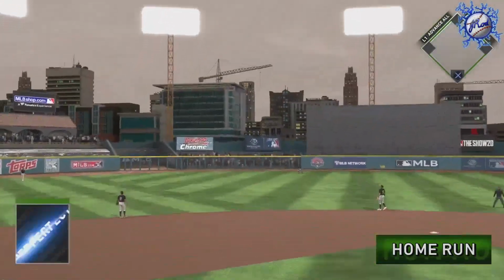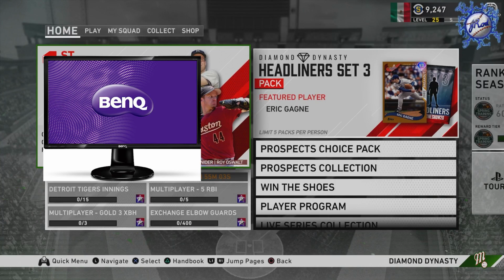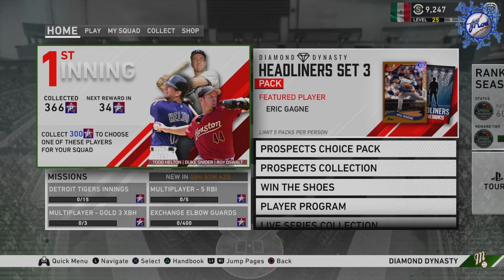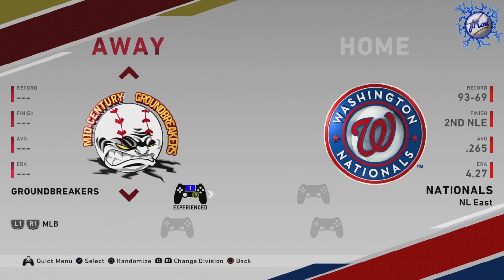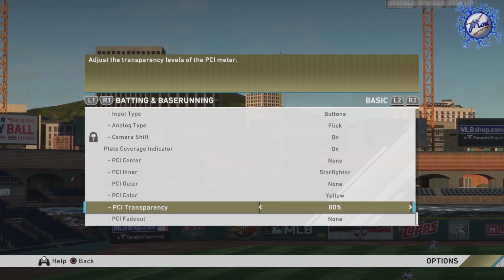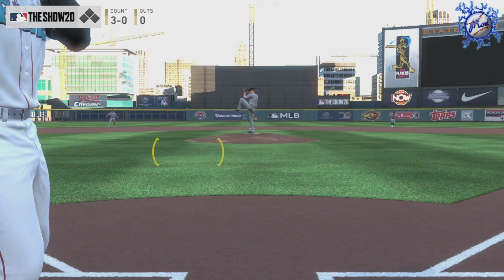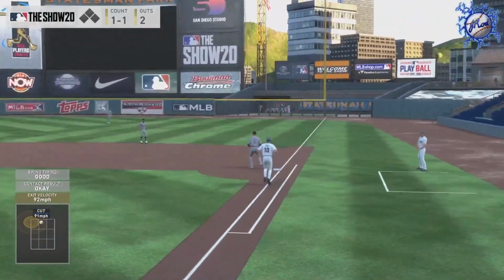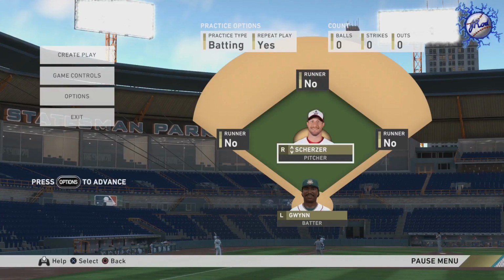How to hit like a Top Player l MLB The Show 20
Today we discuss hitting strategies and tips on how to become a Top Player.

Monitor I Use

Kontrol Freeks

Option 2
^^ Those have a tall and short one^^^